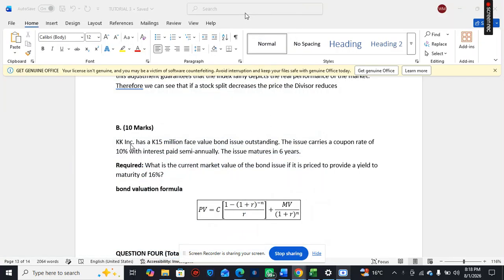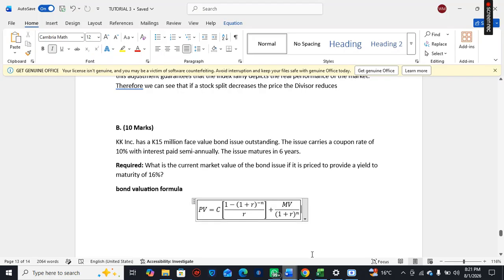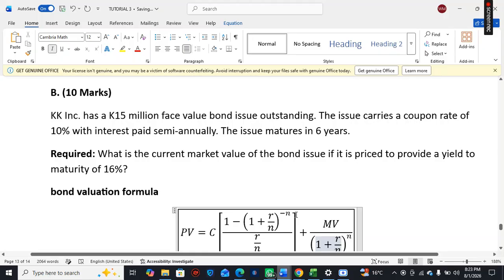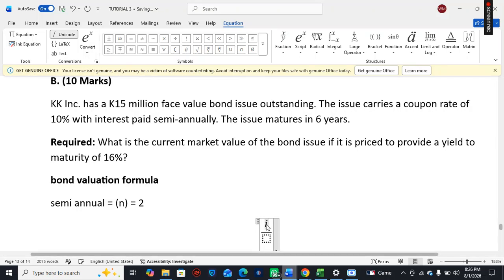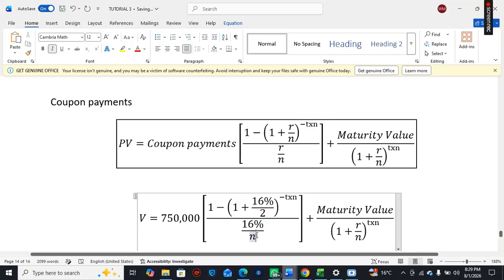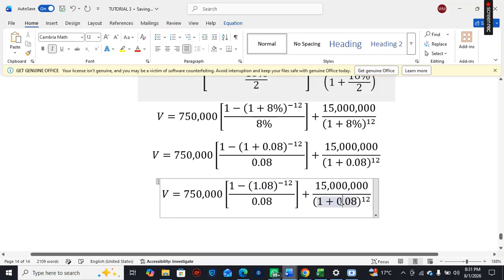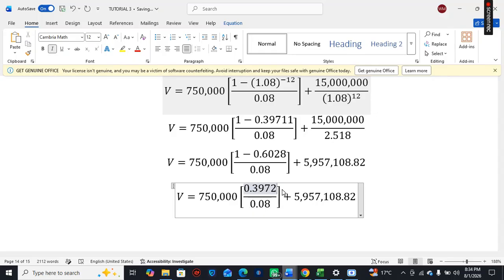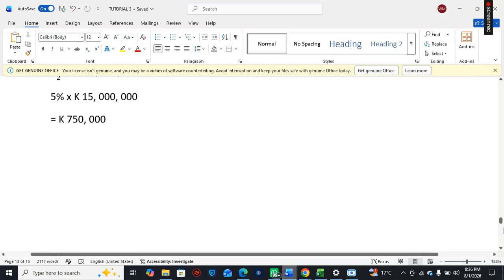TEST (2026) QUESTION 3 b) Bond Valuation